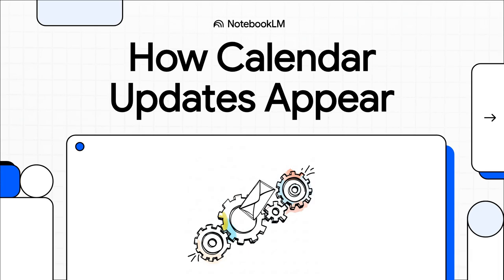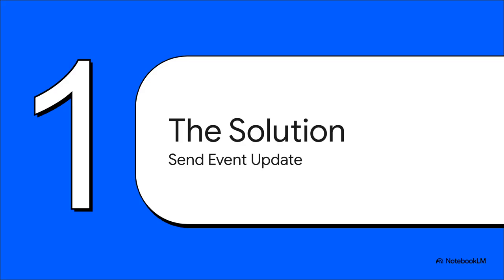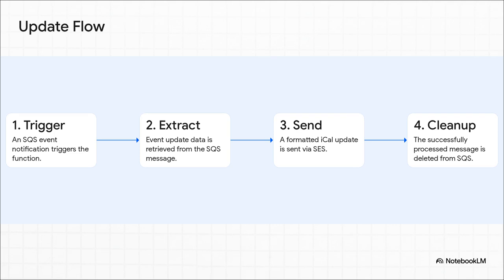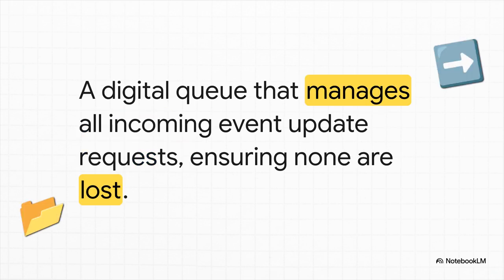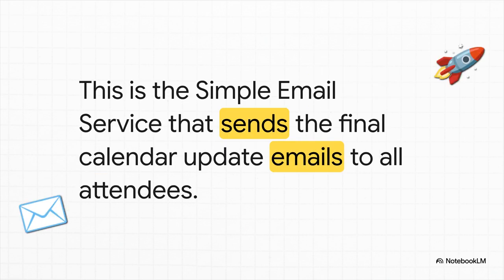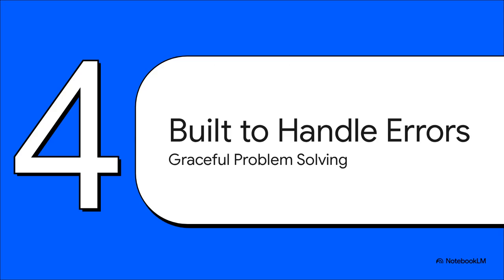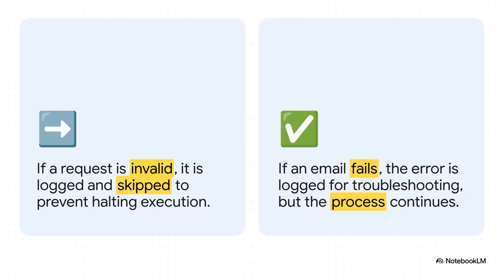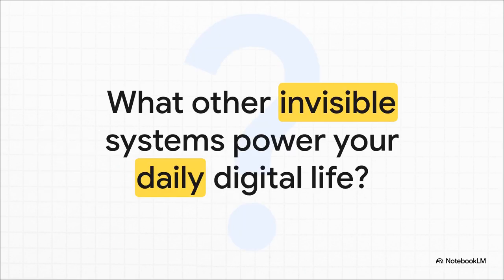Chapter 8‐Send Calendar Invite Event Update ‐ For AWS Developers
1. What is the primary purpose of the "Send Event Update" function in the Calendar Invite Server (CIS)?
The "Send Event Update" function is designed to process and send updated calendar invitations to attendees whenever event details change. Its core responsibility is to ensure that attendees receive accurately formatted iCal updates to reflect the latest information for an event.
2. Which AWS services are essential for the operation of the "Send Event Update" function?
The "Send Event Update" function relies on a suite of AWS services to operate efficiently. These include:
AWS Lambda: For handling the event update processing logic.
Amazon SES (Simple Email Service): For sending the calendar update emails to attendees.
Amazon SQS (Simple Queue Service): For managing and queuing event update requests.
Amazon DynamoDB: For storing attendee records and maintaining a history of event updates.
3. Describe the typical event processing flow for an update.
The event processing flow for an update initiated by the CIS's "Send Event Update" function follows these steps:
Trigger: The function is activated by an SQS event notification, indicating that an update request is available.
Extract Update Details: The system retrieves the specific event update data from the SQS message.
Send Update: A properly formatted iCal update is generated and then sent to the attendees via Amazon SES.
Cleanup: Once the message has been successfully processed and the update sent, the message is deleted from SQS to prevent redundant processing.
4. What are the key internal functions involved in processing an event update?
Several key functions work together within the "Send Event Update" process:
lambda_handler(event, *): This function iterates through each record in the SQS event and calls process_request_from for each update request.
process_request_from(record): This function extracts the event update details, sends the update notice to the attendee, and then deletes the processed message from SQS.
send_update(request): Responsible for formatting and sending the iCal update via SES, specifically using the subject "CalendarSnack Event Updated:".
get_ical(request): Generates an iCal-formatted event update.
delete_successfully_processed_sqs(message): Removes successfully processed messages from SQS to avoid retries and ensure message idempotence.
5. How does the system handle data, particularly attendee records and update history?
Attendee records and update history are stored in Amazon DynamoDB. Each record has a pk (partition key) in the format event# and an sk (sort key) in the format attendee#. This structure enables the efficient storage and retrieval of individual attendee information, along with their associated update history for specific events.
6. What environmental variables are crucial for configuring the "Send Event Update" function?
The proper functioning of the system relies on several environmental variables for configuration:
REGION: Specifies the AWS Region where the function executes.
DYNAMODB_TABLE: The name of the DynamoDB table used for data storage.
SQS_URL: The URL of the SQS queue that processes event updates.
7. What mechanisms are in place for error handling within the "Send Event Update" function?
The system incorporates several error-handling mechanisms to maintain robustness:
Invalid Update Requests: If essential fields are missing from an update request, the request is logged for review but is skipped, preventing it from halting the entire process.
Email Sending Failures: Failures during email sending are logged for troubleshooting purposes. These failures do not stop the overall execution of the function.
Exception Logging: General errors and exceptions are logged to facilitate debugging and identify issues within the system.
8. Beyond event updates, what other functionalities are suggested within the broader Calendar Invite Server (CIS) wiki?
The provided excerpts suggest a comprehensive Calendar Invite Server (CIS) system with a wide range of functionalities beyond simply sending event updates. Other documented or planned capabilities include:
Sending bulk event invites.
Notifying organizers of successful event creation, enrollment, or failures.
Handling event cancellations.
Processing new event requests and replies from email or API.
Managing event attendees and generating reports.
Updating event attendee records and staging attendees for updated or cancelled events.
Processing Shopify orders (suggesting broader integration).
Providing an overview dashboard and API documentation. These titles indicate a comprehensive calendar management system with extensive features for managing the event lifecycle and facilitating communication.